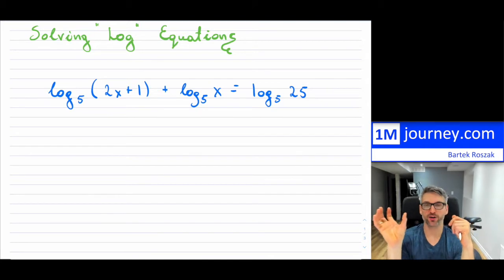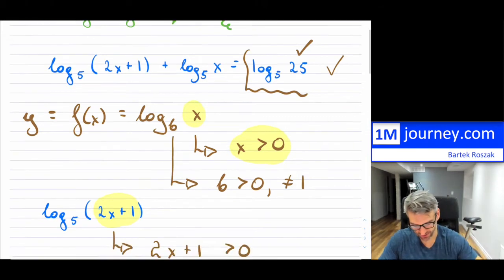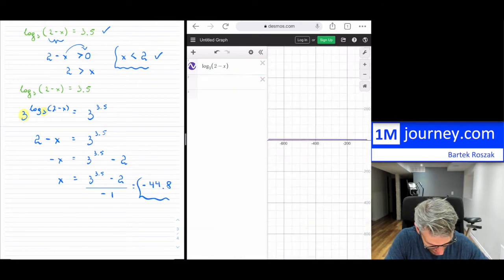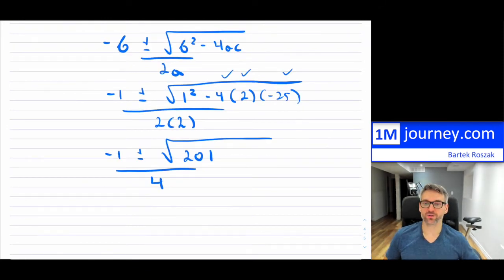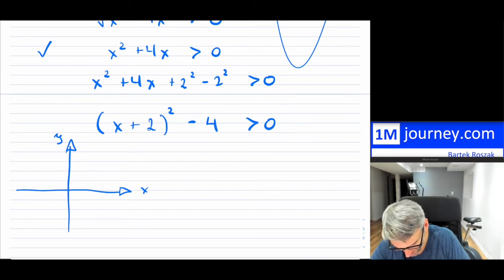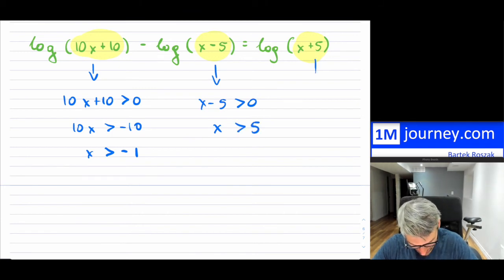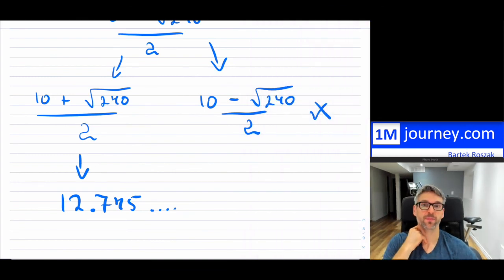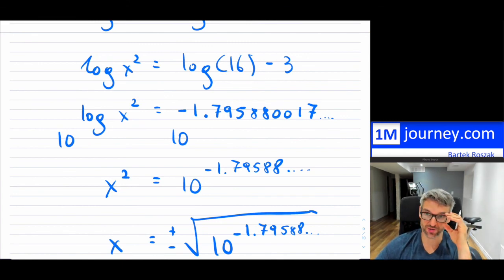Grade 11 Math - Challenge of Solving Log Equations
Give these equations a try! Can you solve them? How good are your log skills :)

00:00 Introduction
05:24 - Example 1
11:37 - Example 2
16:40 - Example 3
23:29 - Example 4
29:02 - Example 5